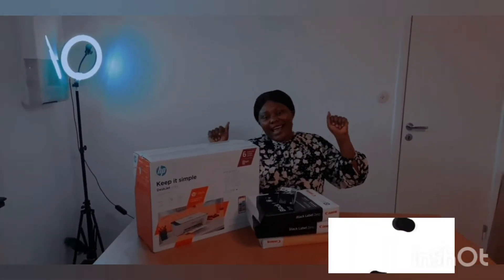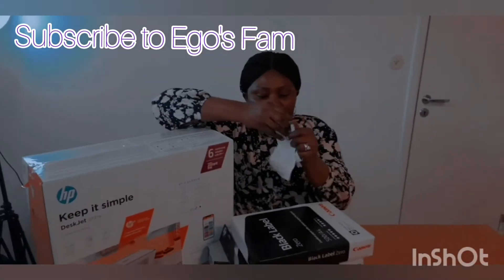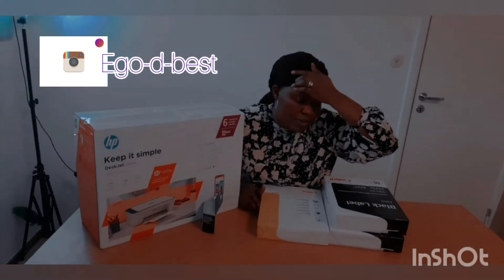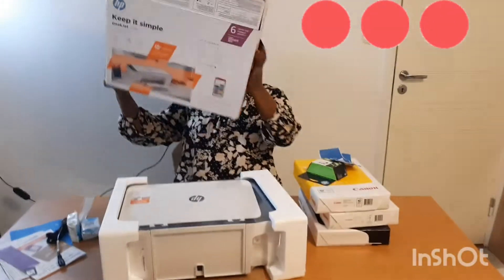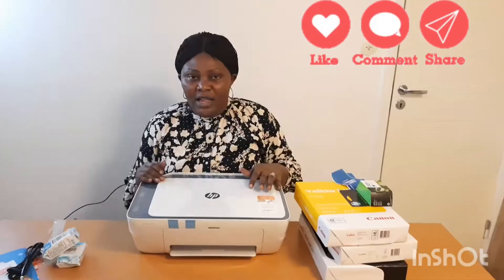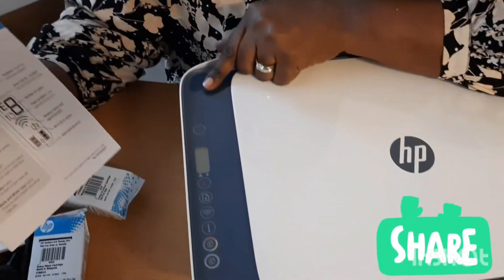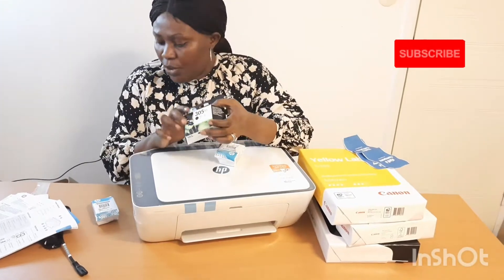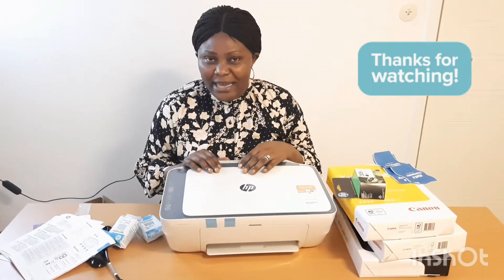FINALLY RECEIVING LECTURE IN CLASS AFTER LONG TERM PANDEMIC.RESUME SCHOOL 🌎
Hello lovelies! Welcome back to Ego's world,  if you are new to my channel and want to b part of this growing channel. please don't forget to subscribe, like, share, comment and turn on your notifications bell.  Love u all. Thanks